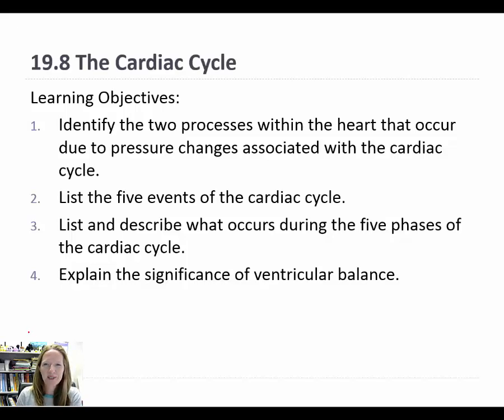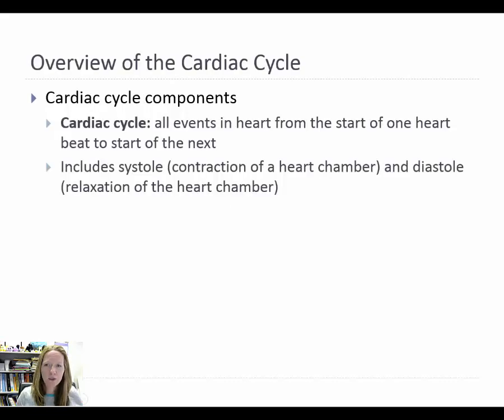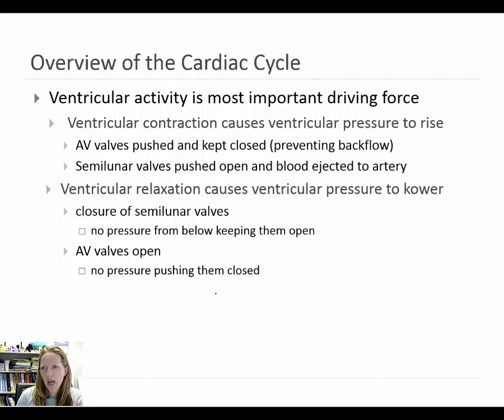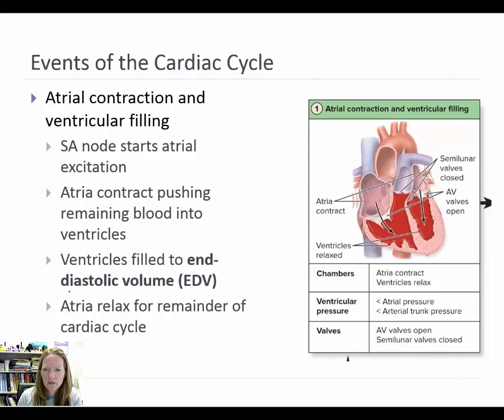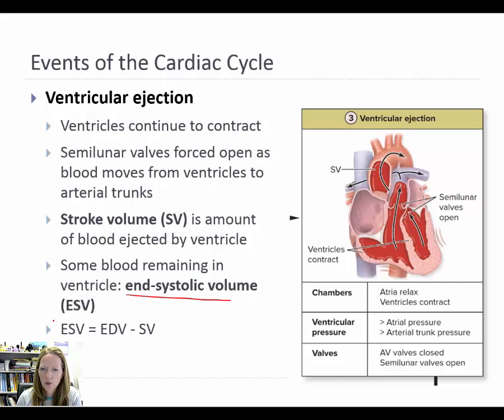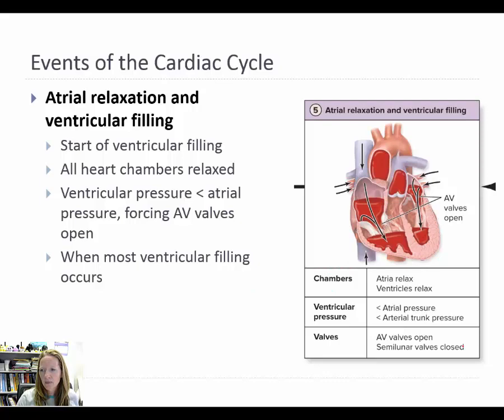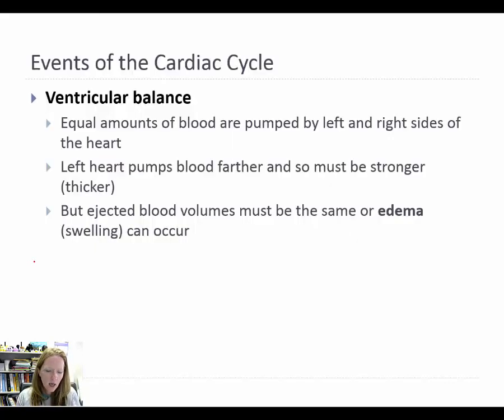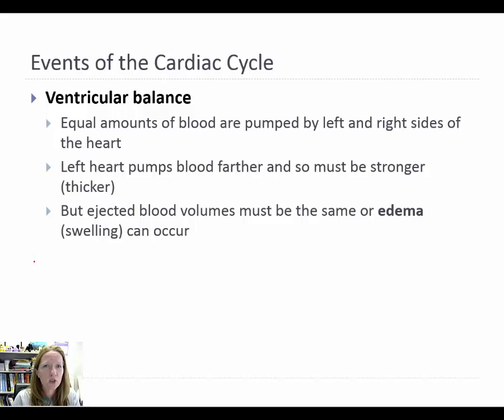19.8 The Cardiac Cycle